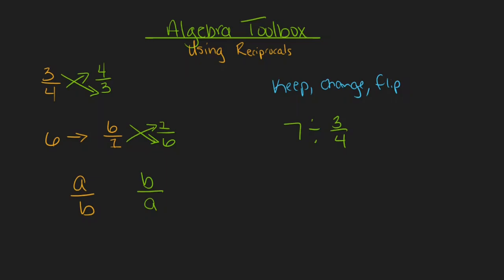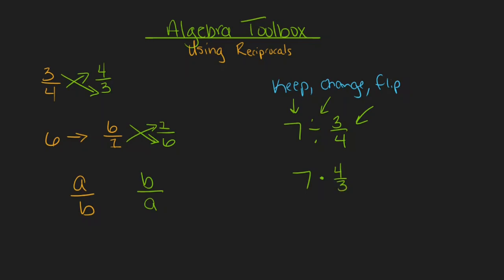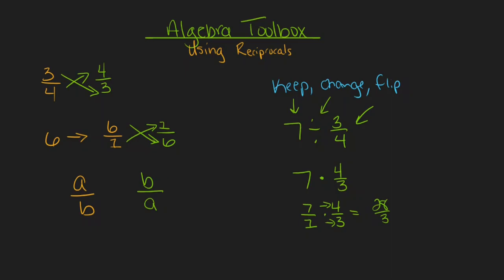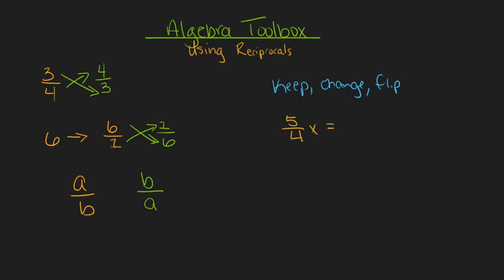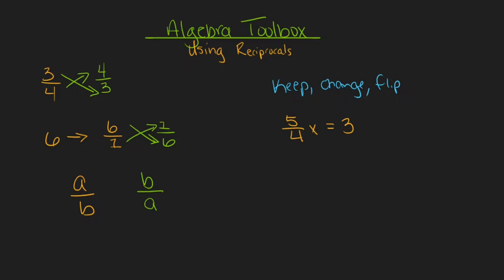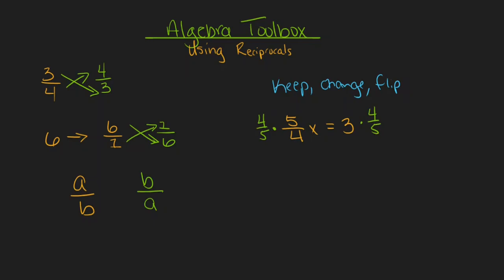Reciprocals: Intro & Turning Division into Multiplication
Reciprocals are handy tools for turning problems in which you have to divide by a fraction into multiplication problems. Learn what reciprocals are and when and how to use them as we walk through a couple examples together!